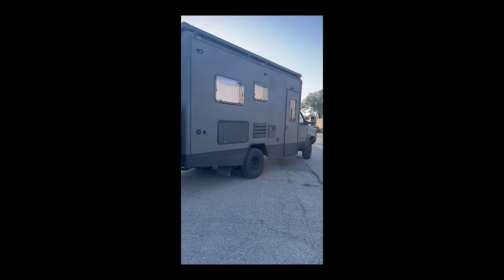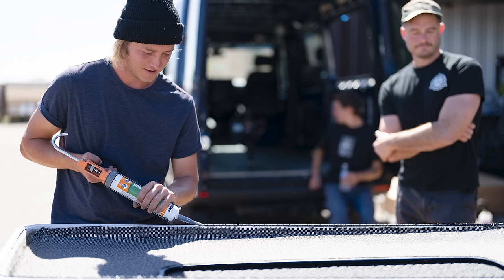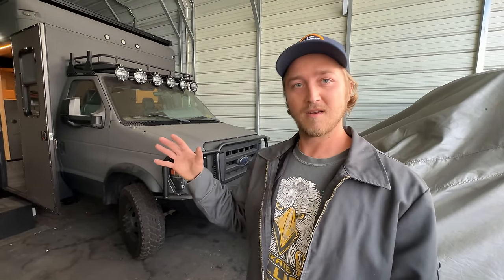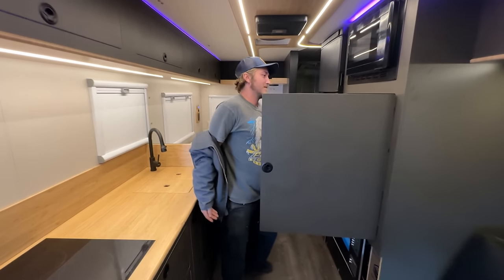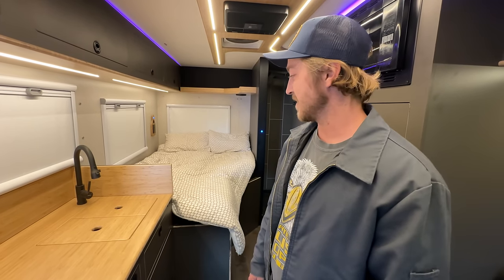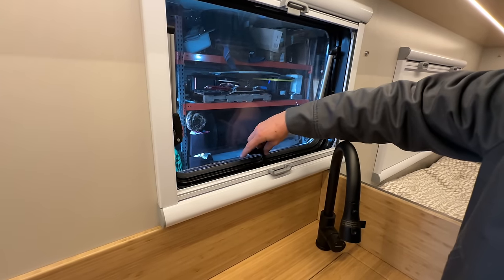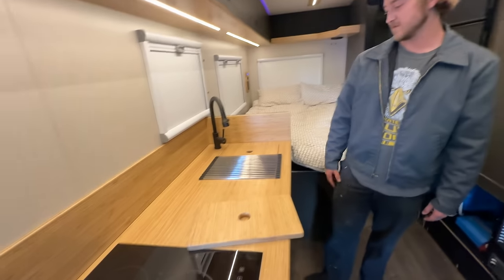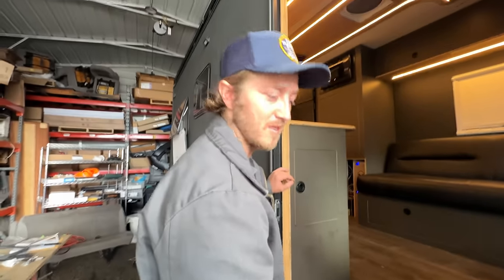We turned a Giant box truck into a Mobile Tiny House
@gtvans - instagram